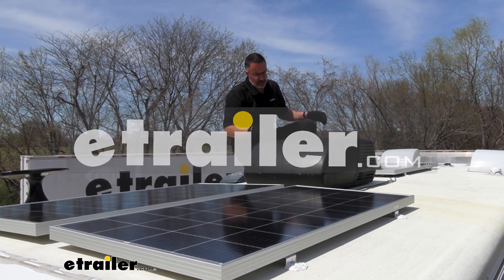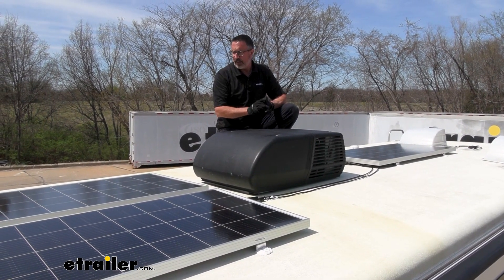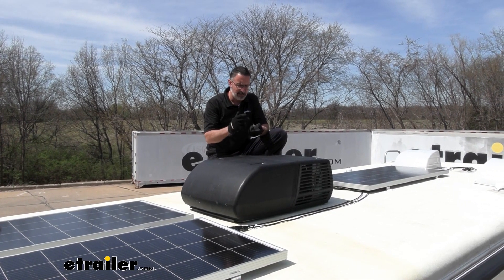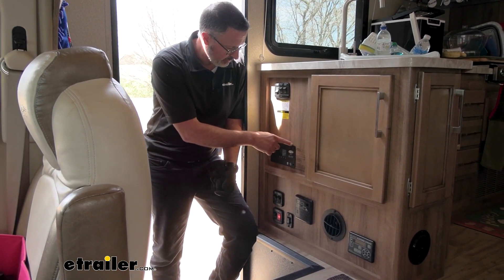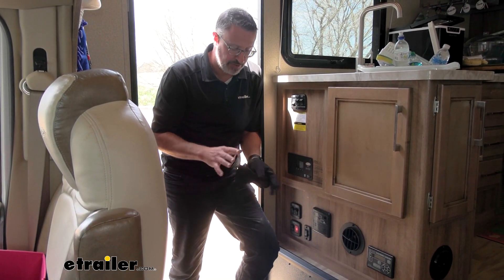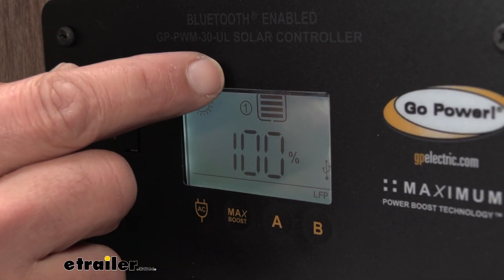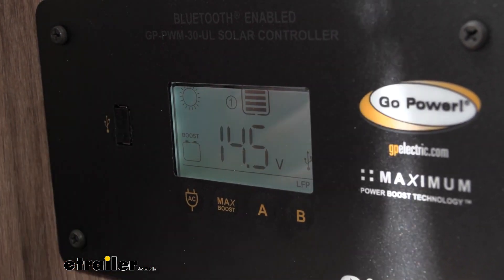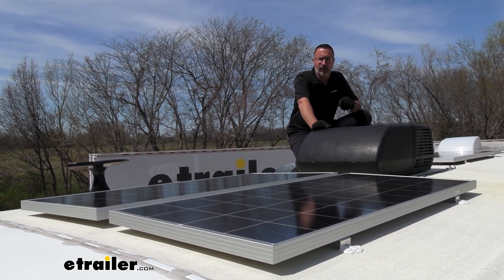Feature Breakdown: Go Power Overlander Solar Charging System with Digital Solar Controller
Click for more info and reviews of this Go Power RV Solar Panels:

Hi, John with etrailer.  Hey, if you are looking to go off grid, either on your cabin on a piece of property, or even on an RV like this check out this cool little kit from Go Power.  This is the Go Power Overlander solar panel kit.  Now the cool thing about this kit is it has everything you need to install this and start charging your RV and keeping it off the grid to keep your batteries powered up.  You're gonna have the three solar panels, you're gonna have the wiring.  This kit works if you have a solar prep package on your RV or even if you don't.

This one in particular, it did have the solar prep package.  If you have a solar prep package you're gonna see the connectors right there.  That's the connector plate on top.  And it was great.  It installed fairly easily once we found where the leads were.

Now as far as power rating goes, we're looking at 570 watts of power out of these three.  They're connected in parallel but even with 570 watts, we're talking we have a refrigerator downstairs that's drawing 300 watts and we have all the lights on.  You're still charging your batteries on a day like this.  You're able to use your refrigerator, use your lighting and still charge your battery bank for the evening.  Now these install in any configuration up on your roof.

You know, you just make it work.  Wherever you have space you can install these things and that's what we did.  We installed two in the front, one in the back so if half the RV's in the shade we're still charging batteries.  So this is how it looks up on top.  And we got a solar panel down below that's regulating the current and charging our batteries.

Let's go check it out.  Now the control panel, you can mount anywhere you like in your RV.  We chose right here in the stairwell.  It's a nice convenient spot as far as the interior exterior lights are here.  We already had the battery cut off down here so it just seemed like a perfect place to put this.  I'm trying to block the sun so you can see this.  This unit is good for lead acid batteries, the absorbed glass mat, the AGMs even the new lithium iron phosphate batteries which we upgraded our rig here today with 275 amp hour lithium batteries.  This can charge two separate battery banks.  So we have our two batteries here.  That's bank number one.  So you could have a totally separate battery bank for auxiliary power or whatever you want and be able to charge both of those at the same time.  The display is really nice.  It is backlit once you're using it, it'll shut off when you're not using it, but it'll show your current voltage.  It'll show currently what you're charging your batteries at right now.  So right now it is a sunny day out and we're getting 13.1 amps charging our battery bank right now.  It'll also show your battery state of charge.  Ours is 100% and it can show you like a history of how many amp hours that you've been charging.  In our case it was 35.  It sat out yesterday and today.  So neat little display.  And again, we're using only one battery bank right now.  Also, if you're planning on in the evening knowing that you're going to have a lot of usage, one feature I like, it's the max boost feature.  You press and hold that for looks like five seconds or so and it will boost the batteries.  So say it's twilight or nearing the end of the day and you know that you're gonna be running a bunch of electric items tonight, this will charge and boost your battery bank just to get you through the night.  So this kit is pretty neat.  It can install, like I said if you have a piece of property you got a cabin that you want to outfit with some power, that's great.  Another great option for this kit is an RV like this.  Now this is a class C motor home.  You may have a class A or even a van or something like that.  It really installs fairly easily.  And that was a look at Go Power's Overlander solar panel kit.